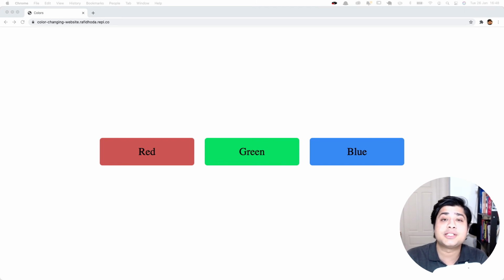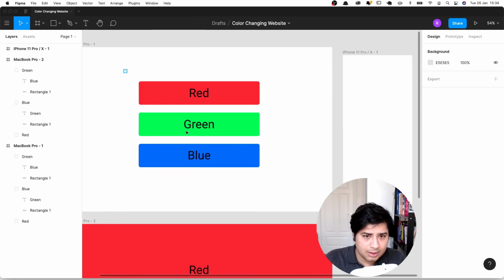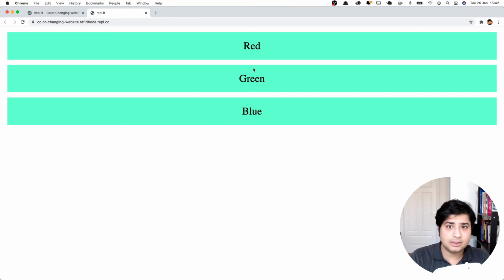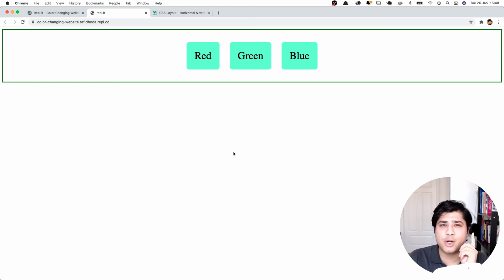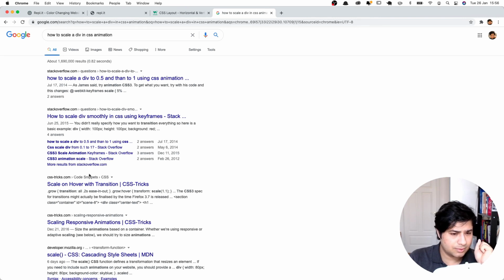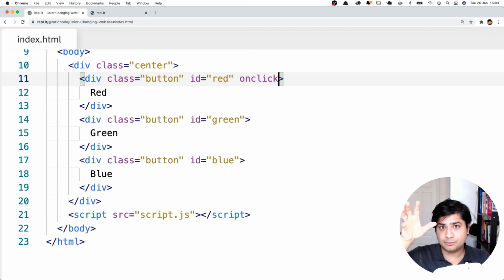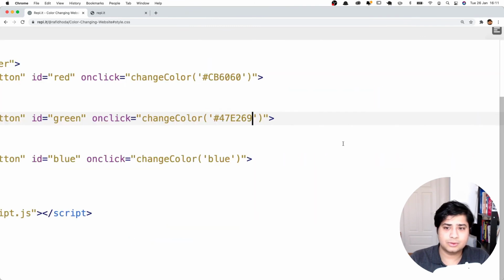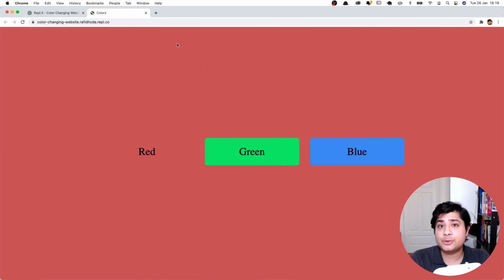Build a Color Changing Website - HTML, CSS & JavaScript Project for Beginners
In this video we're going to be building a color changing website using HTML, CSS & JavaScript. The website will have three buttons that you can click to change the background color of the website.

00:00 What we'll be building
01:09 Sketching the idea in Figma
08:35 Opening up a new project in Repl.it
11:33 Creating the buttons
16:08 Centering the buttons
24:59 Widening the buttons
25:51 Coloring the buttons
28:00 Adding scale hover effect to buttons
30:49 Adding a cursor pointer on hover
32:10 Using Chrome Developer Tools
33:05 The document object
34:10 Using the console to change the background color
35:45 Creating a JavaScript function to change color
37:54 Making the other buttons work using function arguments
40:20 Choosing colors that are more pleasant
44:08 Making the buttons stack on mobilet
50:35 Final test
51:04 End